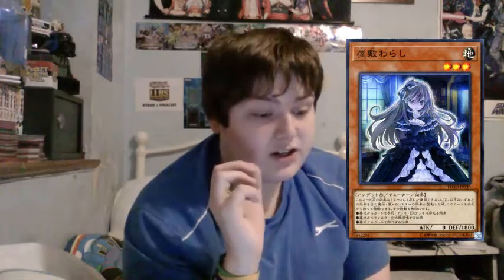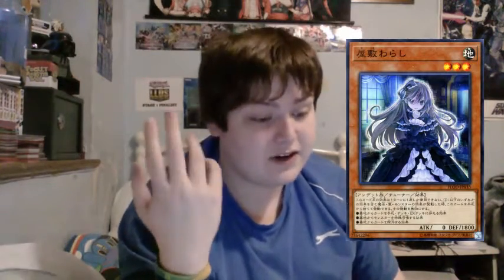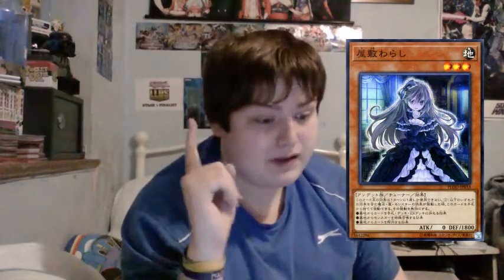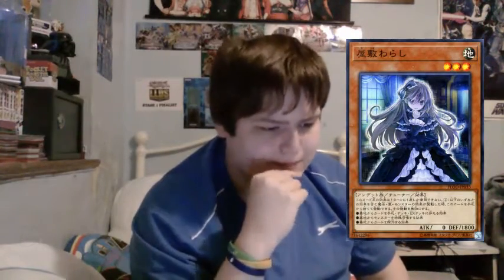Yugioh: Good or Bad Episode 7(Yashiki Warashi)